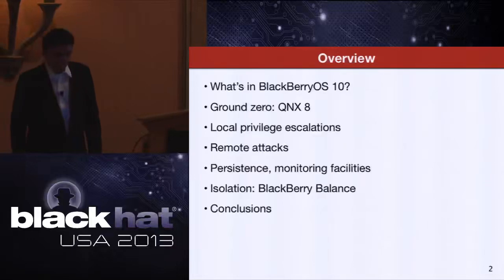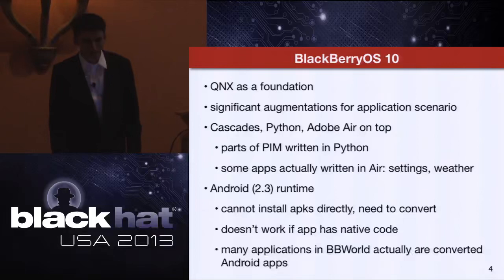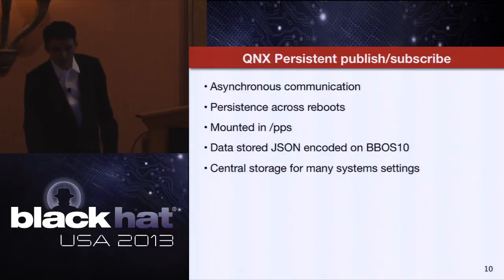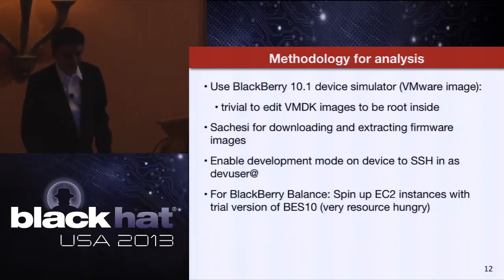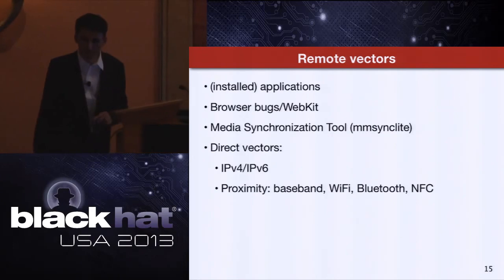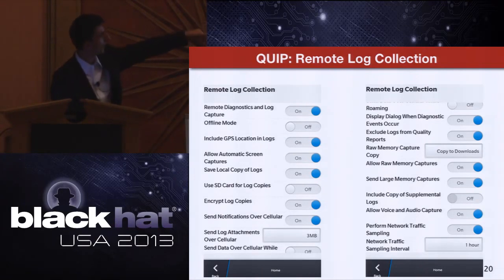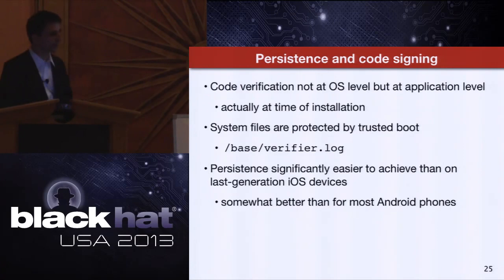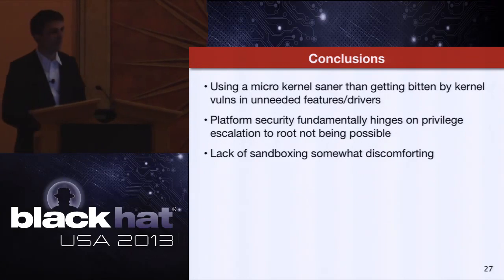BlackberryOS 10 From a Security Perspective